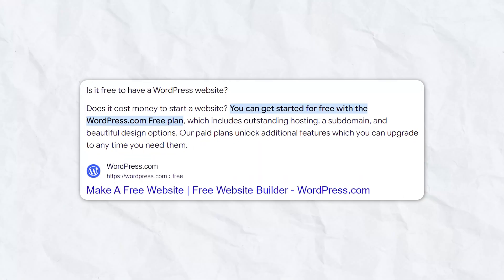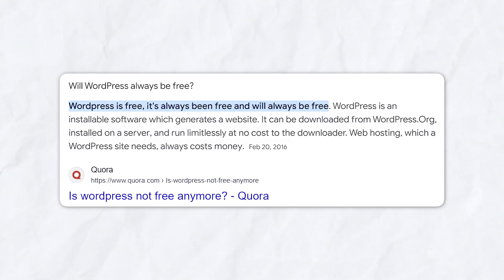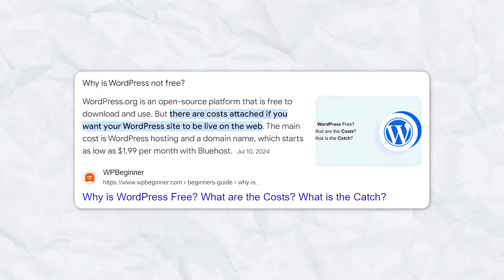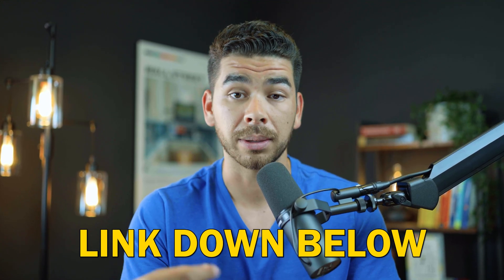Is WordPress Free to Use? Explained for Beginners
In this video, I go over whether WordPress is truly free to use, breaking down the differences between WordPress.com and WordPress.org. I also explain the associated costs like domain registration and hosting, and walk you through setting up your own WordPress site using Bluehost.

Our favorite website builders & tools:
🖥️ Hostinger (Host and build 100 different websites for under $3 per month):

This video is important to watch if you're new to website building and considering WordPress. Understanding the pricing structure and setup process will help you make informed decisions and avoid unexpected costs. Be sure to watch this video all the way as I cover setting up a Bluehost account, installing WordPress, and discuss themes and plugins to customize your site.

Start your website building journey on the right foot by understanding the true cost of WordPress and how to get started with a reliable hosting provider. This video will equip you with the knowledge you need to build your online presence effectively.

– Sam

Timeline:
0:00 - Introduction
0:14 - What is WordPress?
0:35 - Key Components of WordPress
0:49 - WordPress.com vs. WordPress.org
1:20 - Is WordPress Free?
2:14 - Understanding Domains
2:42 - Understanding Web Hosting
3:07 - Setting Up Hosting with Bluehost
3:31 - Getting Started with Bluehost
7:44 - Conclusion